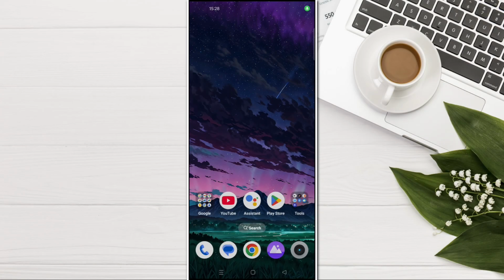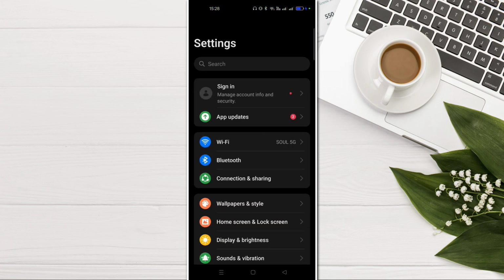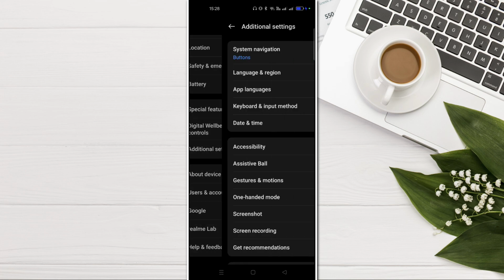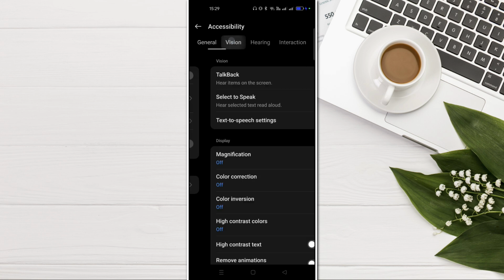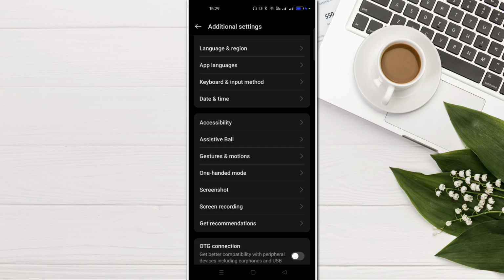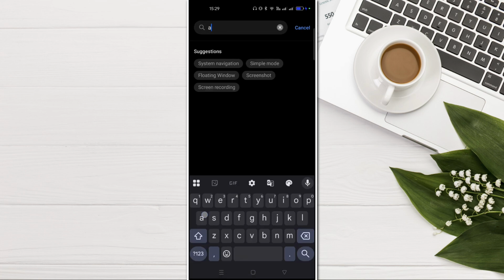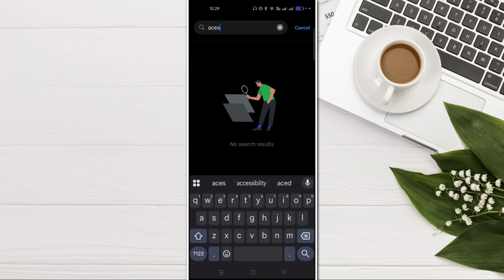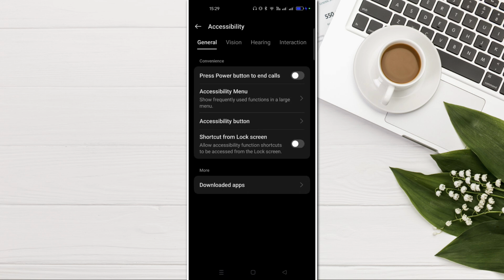How to Turn On Accessibility Options – Quick Guide for Android & iPhone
Thank you! How to Turn On Accessibility Options – Quick Guide for Android & iPhone

Need help making your phone easier to use? In this tutorial, you’ll learn how to turn on accessibility options on both Android and iOS devices. Whether you want larger text, voice feedback, screen readers, or gesture controls, accessibility settings are designed to make your device more user-friendly for everyone.

📱 In This Video, You'll Learn:
✅ How to access Accessibility settings on Android
✅ How to enable features like TalkBack, Magnification, and Color Correction
✅ How to turn on VoiceOver, Zoom, and other iPhone accessibility tools
✅ Tips for customizing features to suit your needs

👀 Perfect For:
✔️ Visually impaired users
✔️ Hearing assistance
✔️ Mobility & interaction support
✔️ Anyone looking to enhance their phone experience